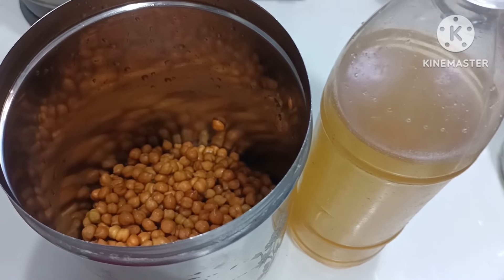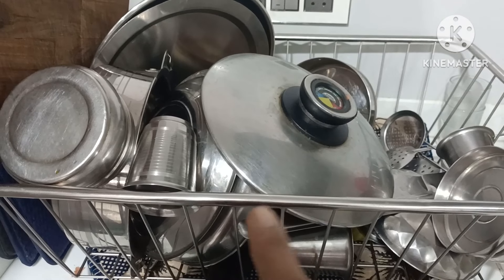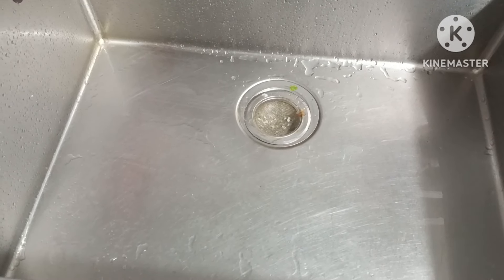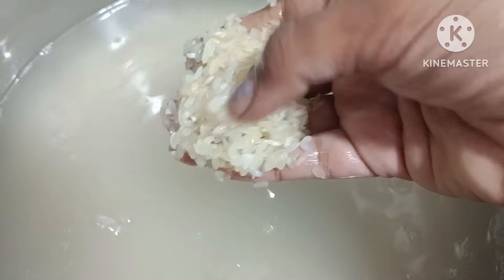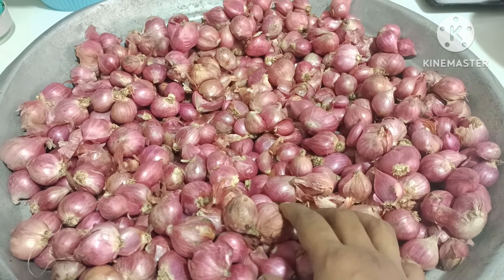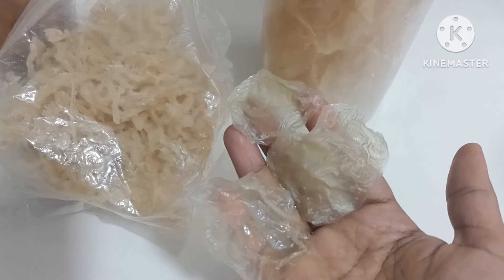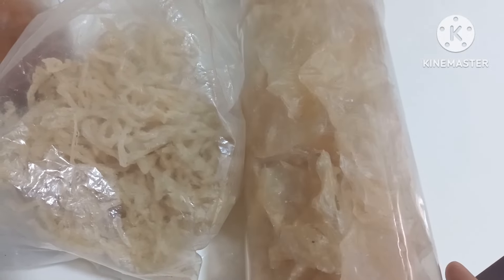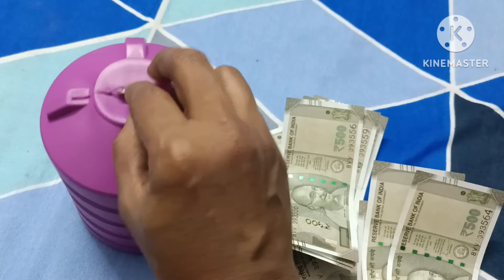How to do kitchen work quickly/ Plants growing tips/Routine vlog in Tamil /kitchen tips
Dear friends